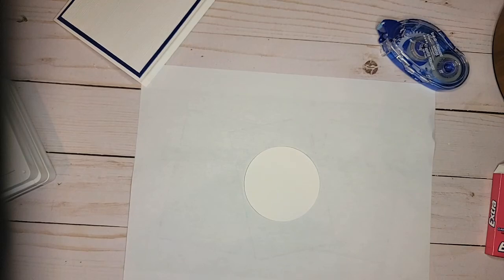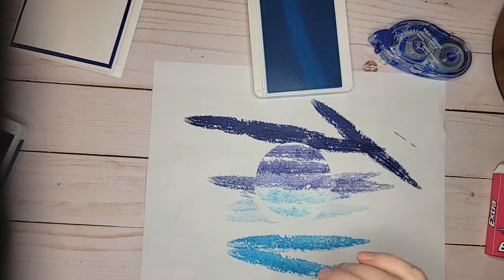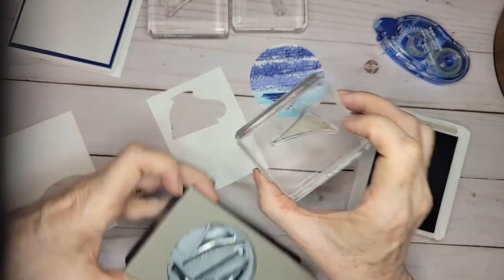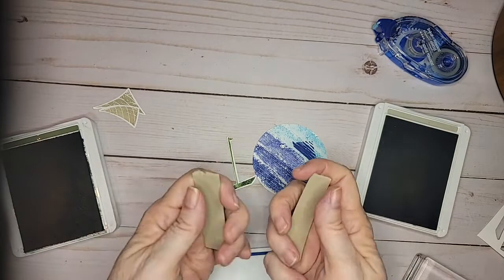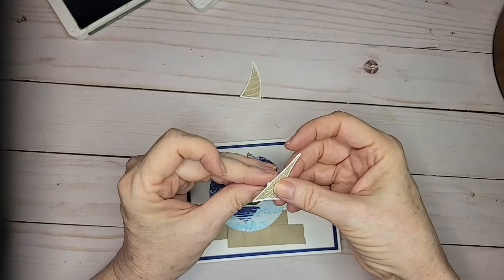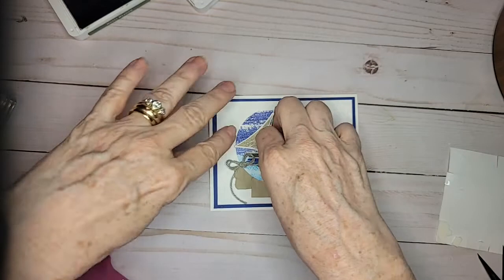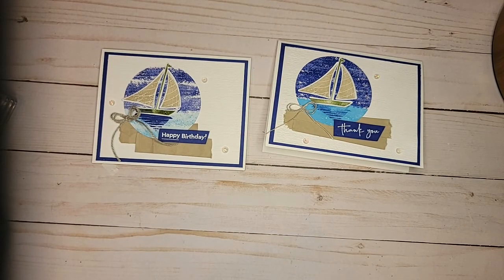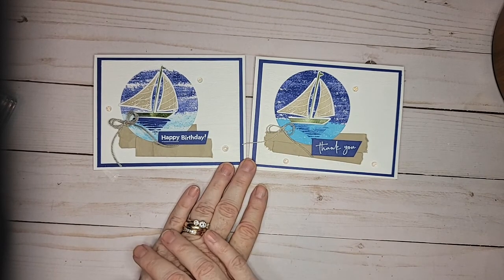# 126 Let's Sail Together Bundle by Stampin'UP!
Recorded live on Facebook on 7/25/22

Card was inspired and cased from The Crafty oINK Pen, an amazing demo with Stampin'UP!

Sorry for the technical difficulties in the beginning - I do not know why the camera struggles to focus but the end results are worth it :)

This video starting recording in the middle of my presentation - never has that happen before :( But you can still see the finished card